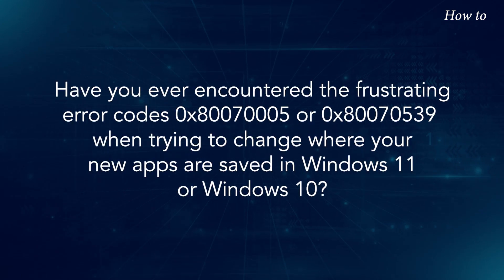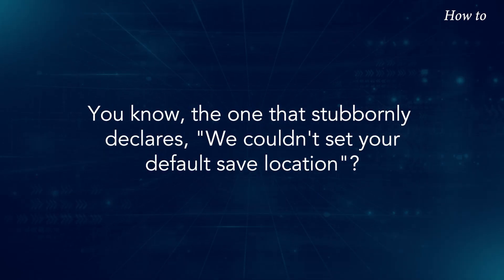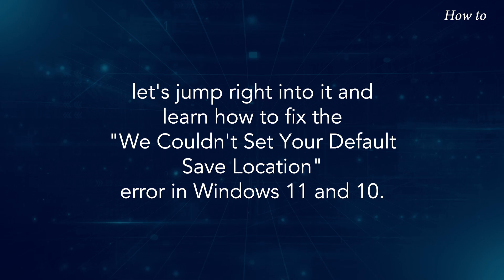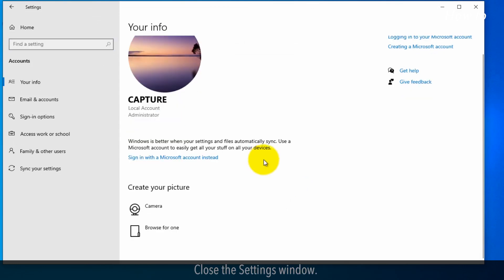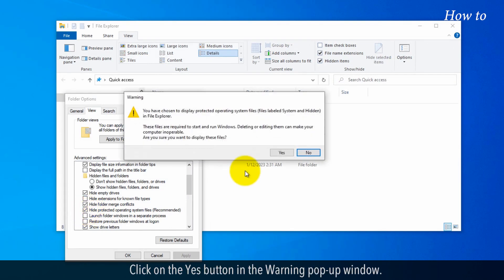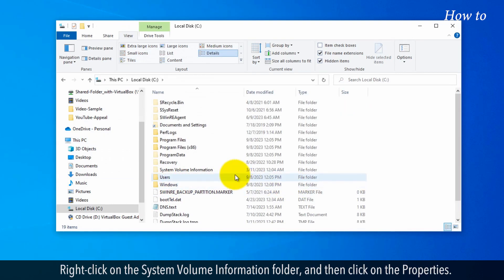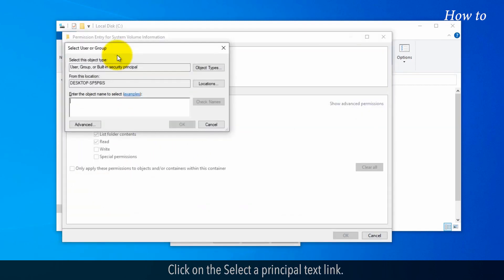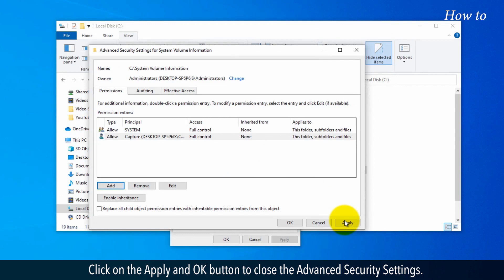How to Fix the We Couldn't Set Your Default Save Location Error in Windows 11 10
Have you ever encountered the frustrating error codes 0x80070005 or 0x80070539 when trying to change where your new apps are saved in Windows 11 or Windows 10? You know, the one that stubbornly declares, "We couldn't set your default save location"? Well, you're not alone. Many users have reported this issue, and we're here to help you tackle it head-on.
let's jump right into it and learn how to fix the "We Couldn't Set Your Default Save Location" error in Windows 11 and 10.
1. Click on the Start Windows icon, and then click on the Settings.
2. Click on the Accounts option.
3. Just check that your Windows account is an Administrative, not a Standard.
4. Close the Settings window.
5. Open the File Explorer, and click on the View tab at the top.
6. Click on the Options.
7. In the Folder Options box, click on the View tab.
8. Scroll down the Advanced settings list, and deselect the checkbox of hiding protected operating system files (Recommended)
9. Click on the Yes button in the Warning pop-up window.
10. Click on the Apply button, and then click on the OK button.
11. Click on This PC, and open the drive that is giving you trouble.
12. Right-click on the System Volume Information folder, and then click on the Properties.
13. Click on the Security tab, and then click on the Advanced button at the bottom.
14. Click on the Continue button, and then click on the Add button.
15. Click on the Select a principal text link.
16. Type the name of your computer, like here I typed capture, and then click on the Check Names button.
17. This will select the object name.
18. Click on the OK button, and select the checkbox of Full control, and then click on the OK button.
19. Click on the Apply and OK button to close the Advanced Security Settings.